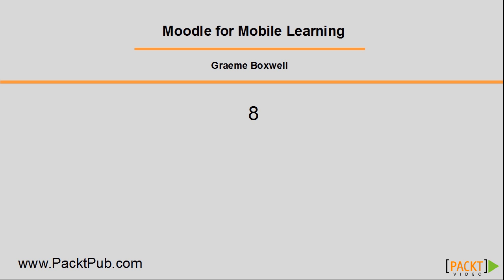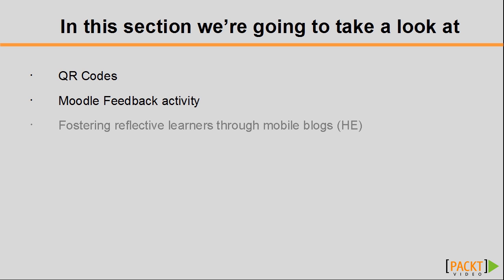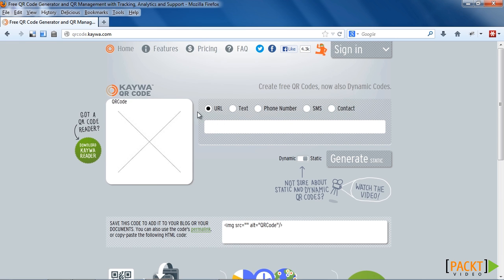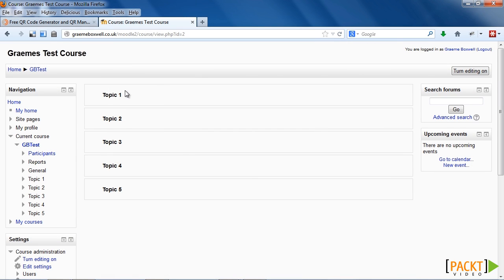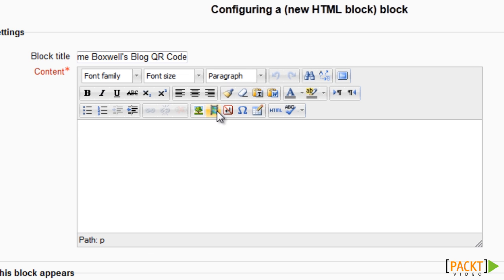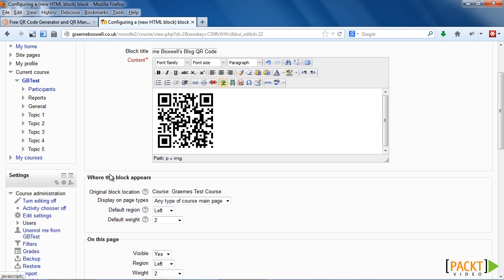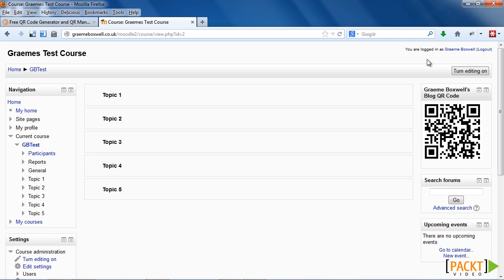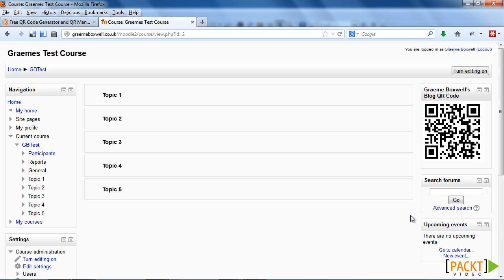Moodle for Mobile Learning Tutorial: QR Code | packtpub.com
It can be difficult to type out a long web address on a mobile device. Use the power of QR code to direct people to your mobile learning resources.
• What is a QR code?
• Creating a QR code
• Adding the QR code to the Moodle site